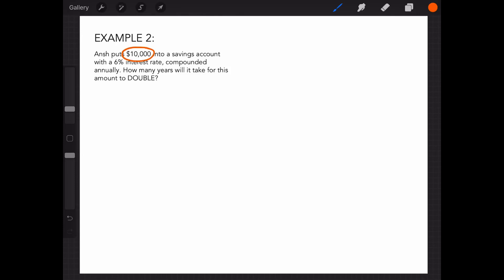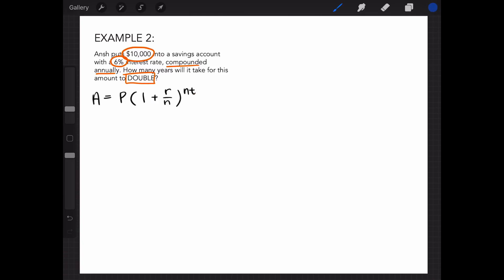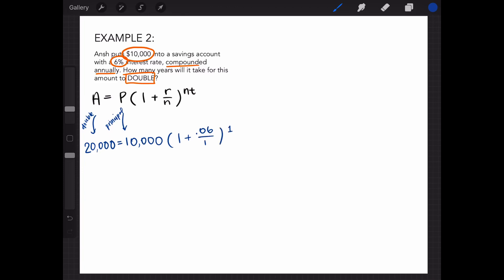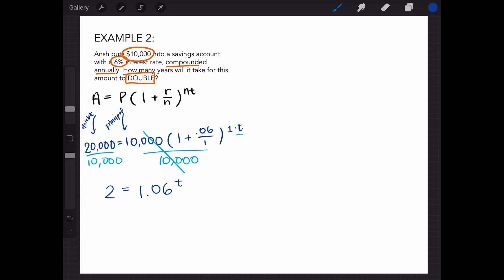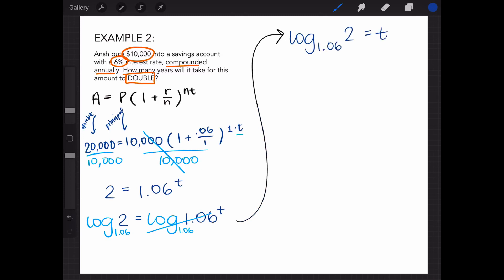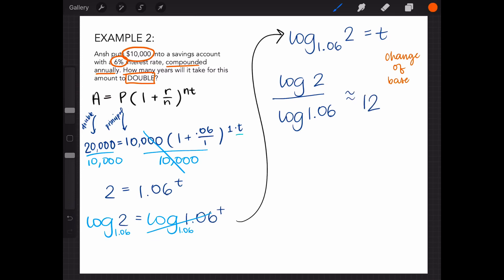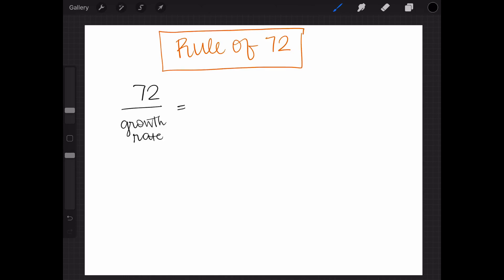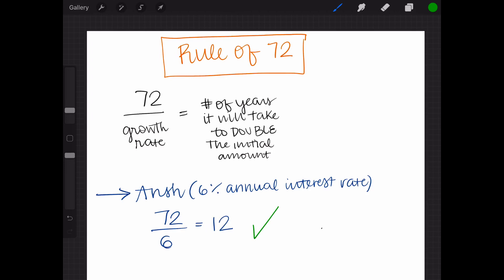[PRACTICE IT] MATH: Two Ways to Double Your Savings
Use exponential equations to discover how long it takes to double your money. Then, learn the shortcut! This video is a part of a free NGPF lesson